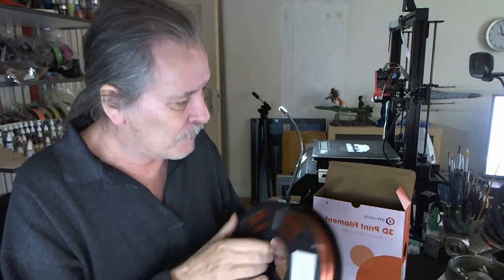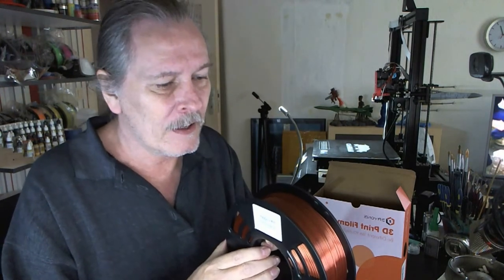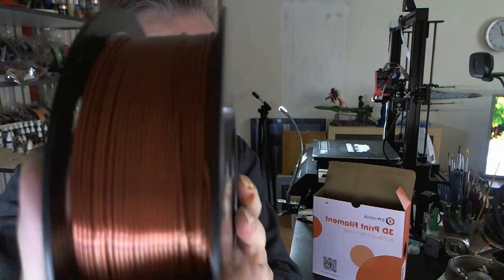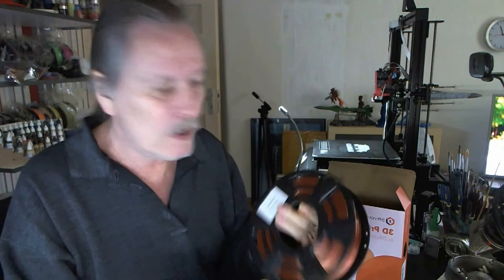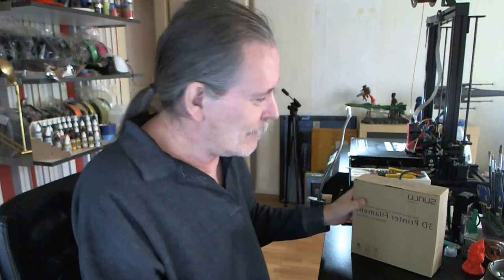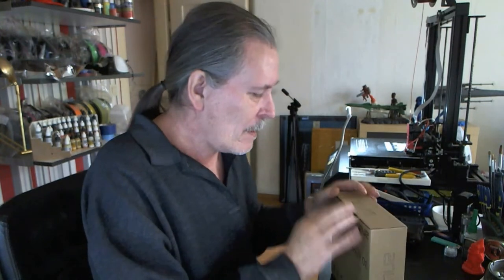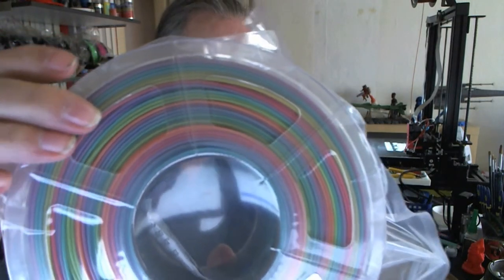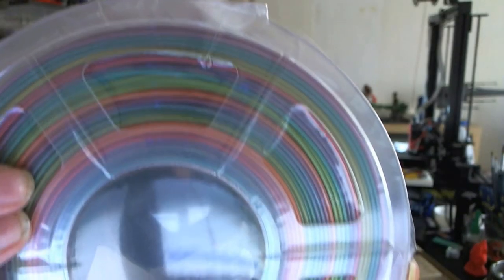Got new Filaments and now I can not Print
Got new Filaments  and now I can not Print  SD Card Slot will not Lock the SD card in  and USB Connection Fails

I also love to do Printer Reviews . But any Company sending me a Printer or anything - all Import Tax and Costs must be paid from Sender ! I can not Pay those .

and tell them I send you

Don Burkholder
The German 3D Printing Nerd
Eingang  Wittkampstiege
Am Bismarckplatz 4 b
48455 Bad Bentheim , Germany